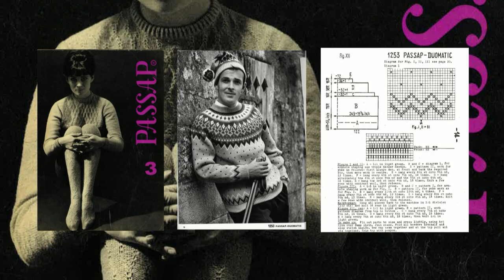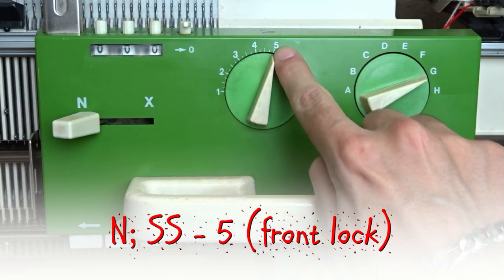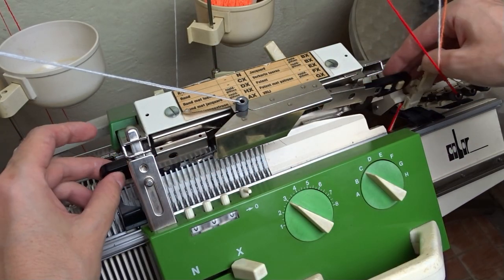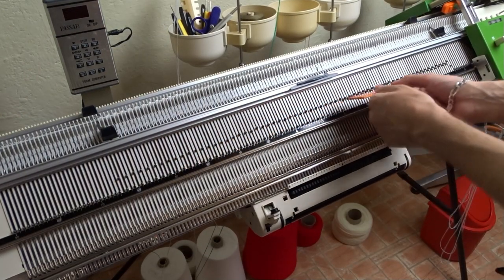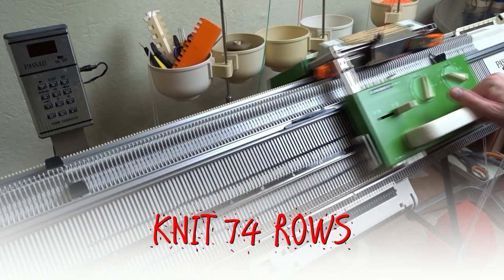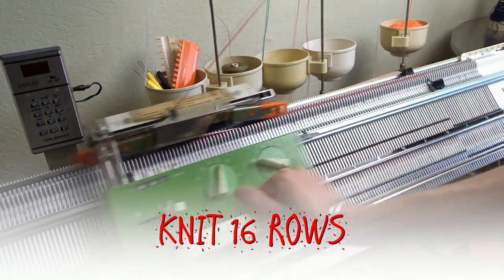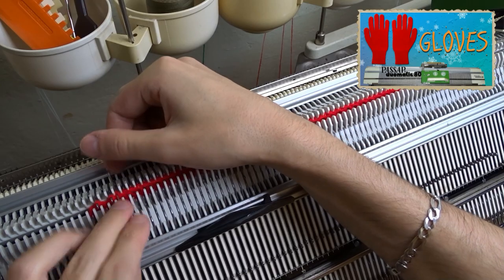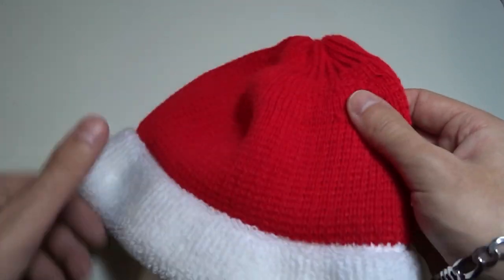Machine Knitted Christmas Cap With Fuzzy Brim (Passap)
In this video, I will show you how to knit a Christmas cap with fluffy carpet stitch brim based on the pattern in the 3th issue of Passap magazine.

►TIMESTAMPS:
00:00 Intro
00:20 Preparing the machine
01:13 Attaching the cast-on rag
02:18 Making the cast-on (closed tubular cast-on)
03:02 Preparing the machine and knitting the fluffy brim (carpet stitch)
04:11 Preparing the machine and knitting the rib
05:15 Preparing the machine and knitting the cap
06:29 Making the decreases
08:40 Transferring the stitches and knitting the rib
09:40 Removing from the machine and making up
10:08 Making up the cap
10:52 Final result

* You can sew a big white pom-pom to the top.